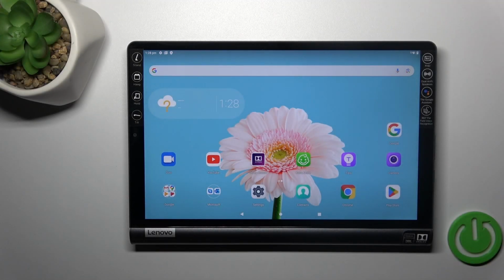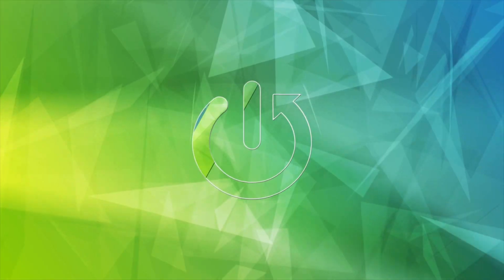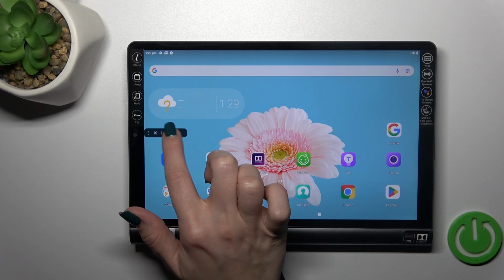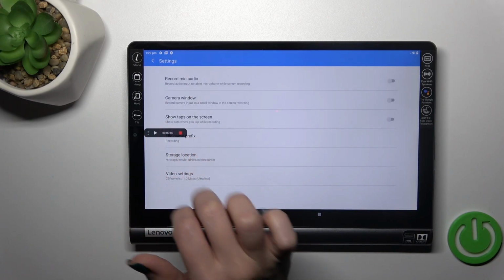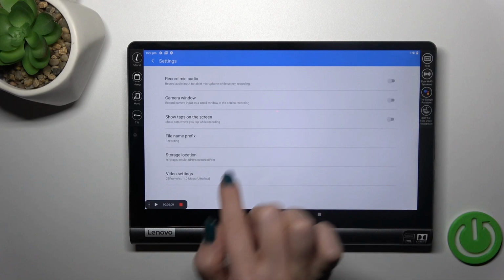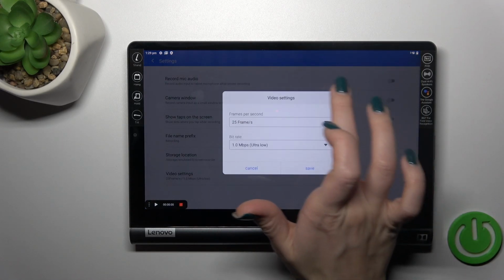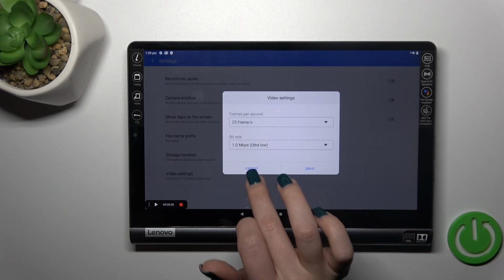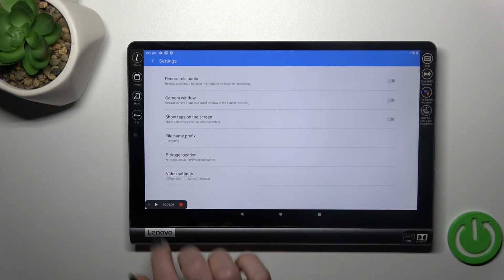How To Change Screen Recorder Quality In Yoga Smart Tab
Learn how to elevate the quality of your screen recordings on the Yoga Smart Tab with this comprehensive guide. We'll take you through the steps to adjust the quality settings, allowing you to capture sharper, more detailed recordings. Whether you want to create high-resolution videos or conserve storage space, this guide will help you tailor your screen recorder to your preferences in 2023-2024.

How do I change the screen recorder quality on the Yoga Smart Tab?
What are the options for adjusting the recording quality in my tablet's screen recorder?
Can I record videos in higher resolution on the Yoga Smart Tab?
Is it possible to reduce file size while maintaining screen recording quality?